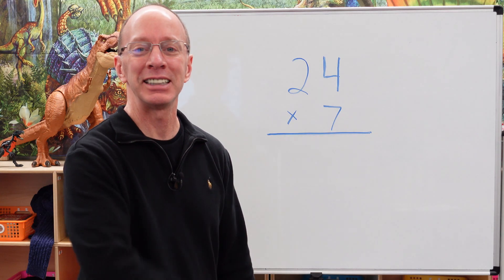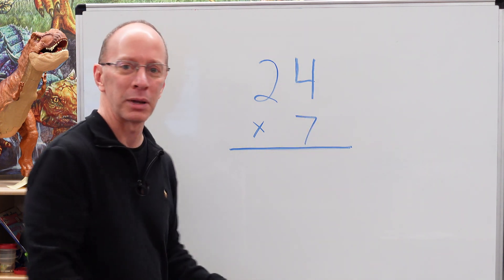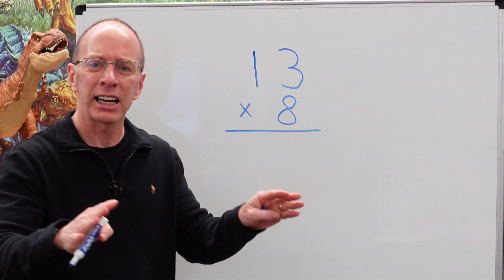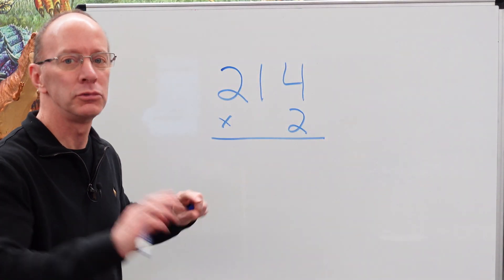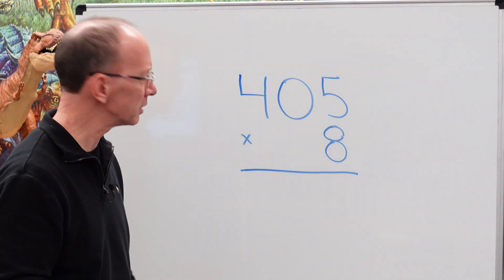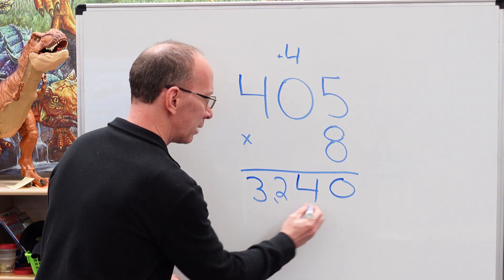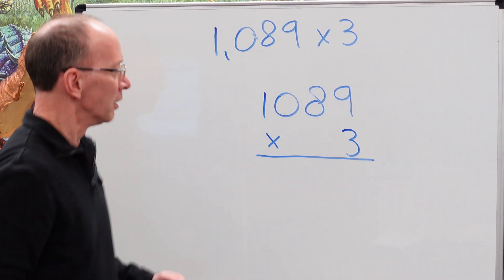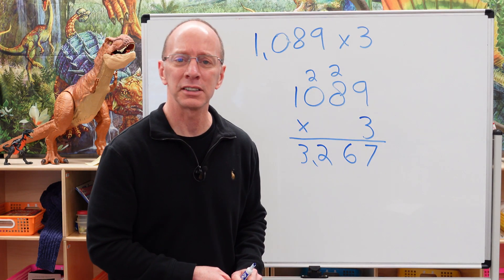2-digit and 3-digit by 1-digit | Multiplication | Maths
Welcome to the show. Come join us as we make learning fun. Today we are covering 2-digit and 3-Digit by 1-Digit Multiplication.